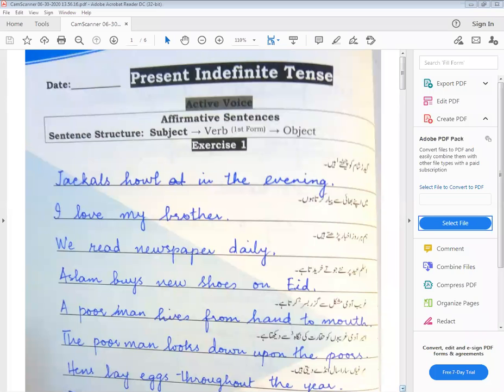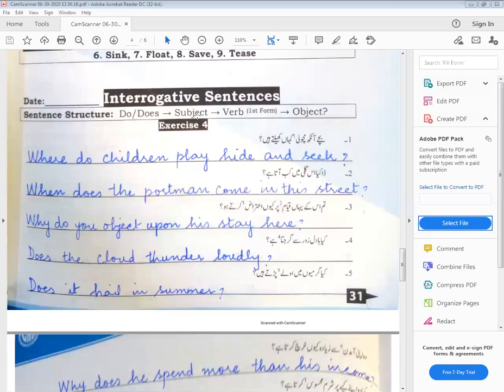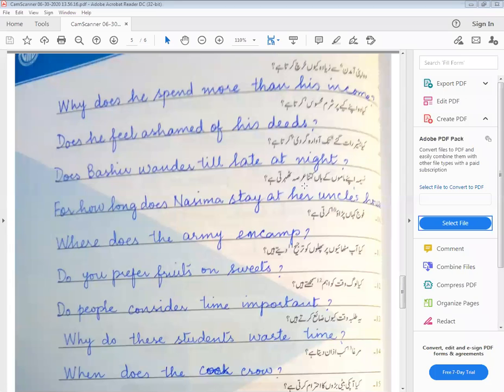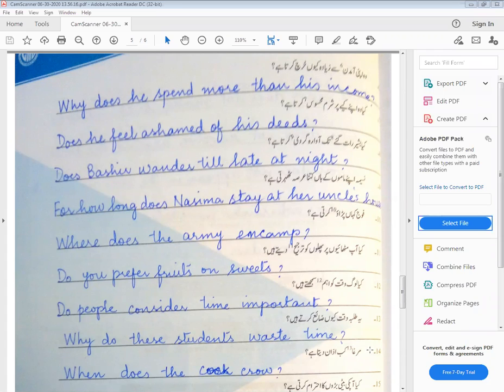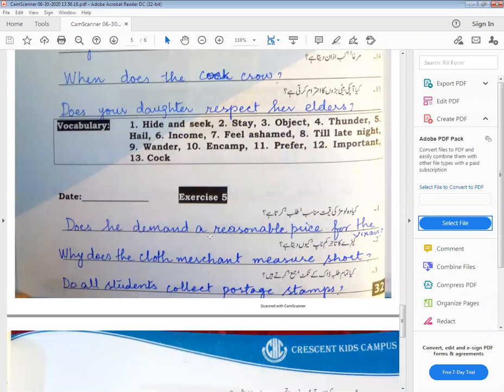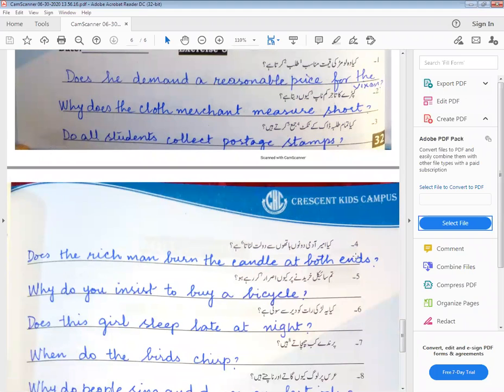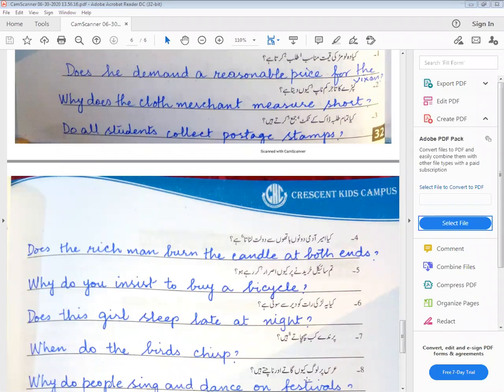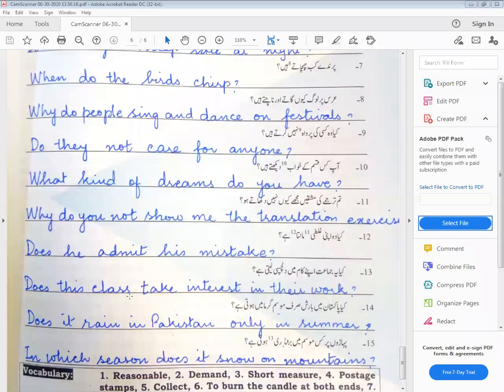English B class 7 21 04 2021